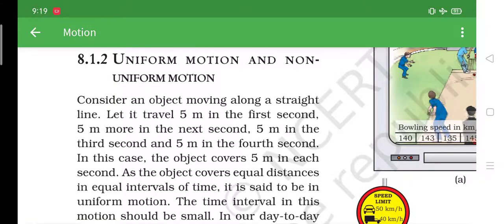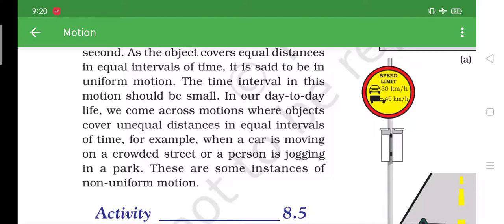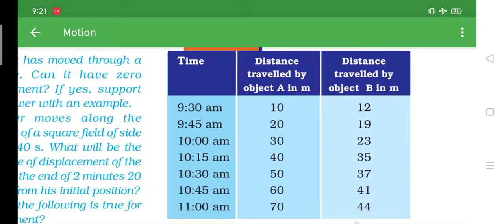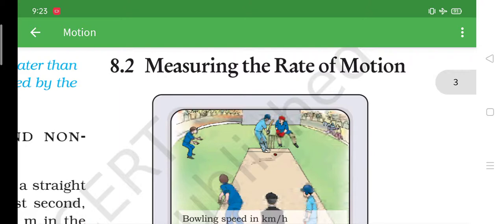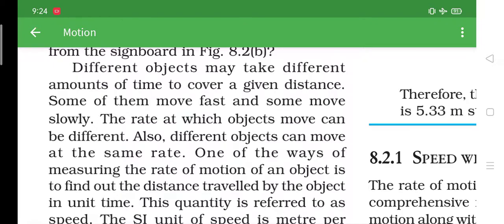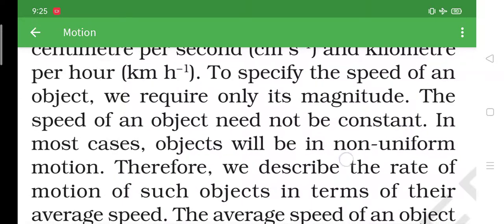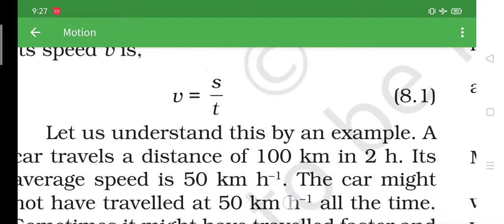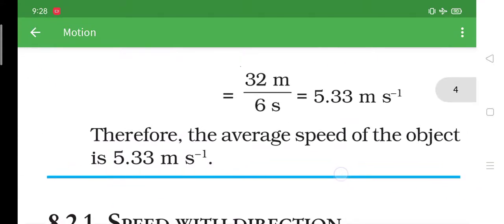Chapter 8. Motion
Speed